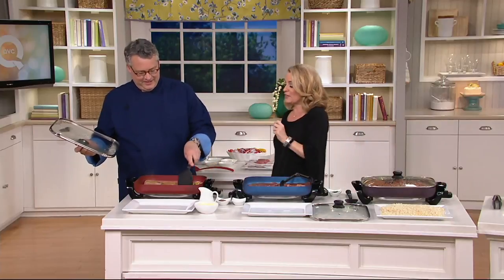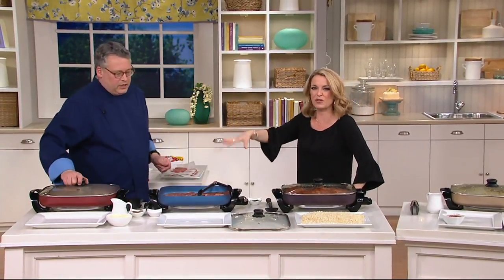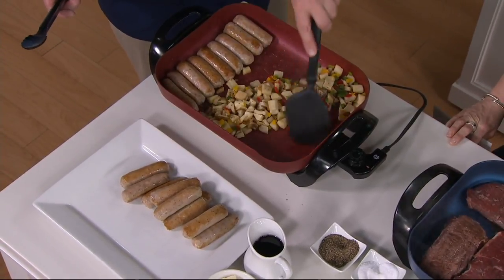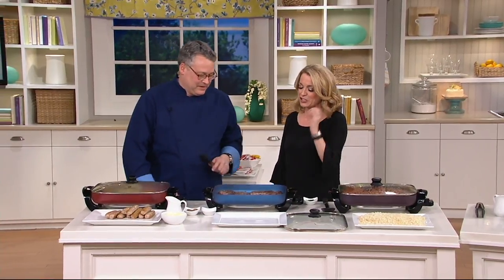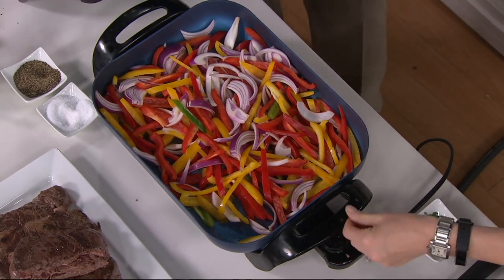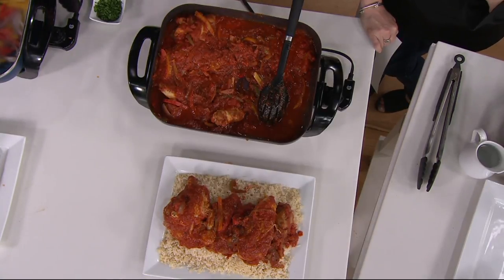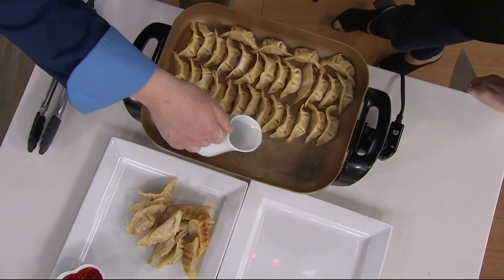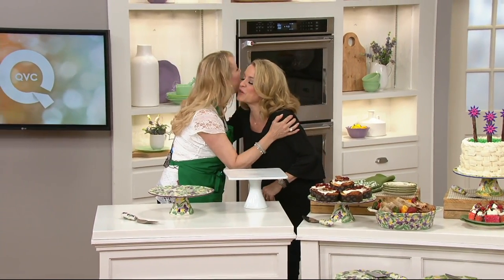Cook's Essentials 12x15 Nonstick Electric Skillet w/ Lid on QVC